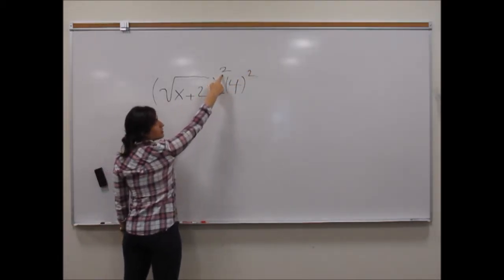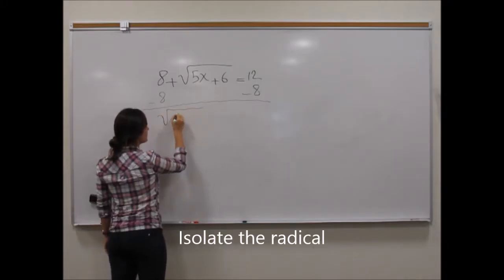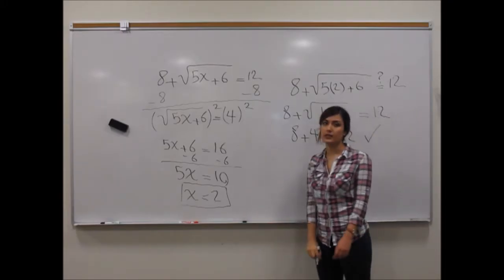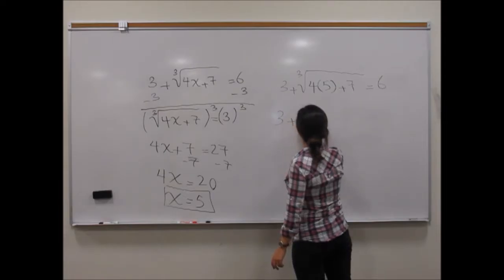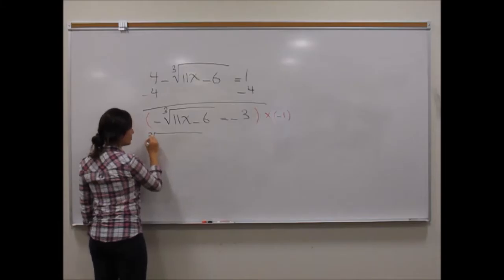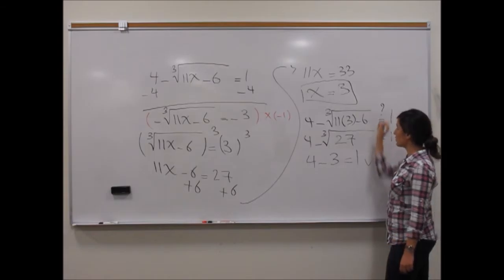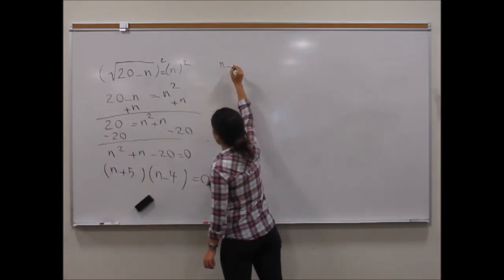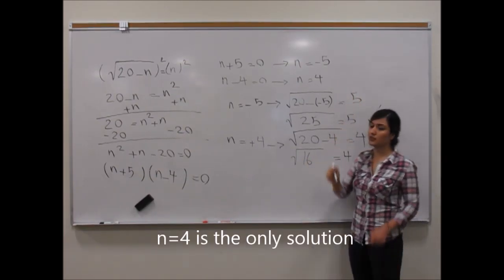Solving Radical Equations Part 1